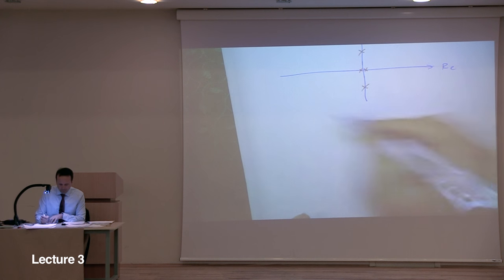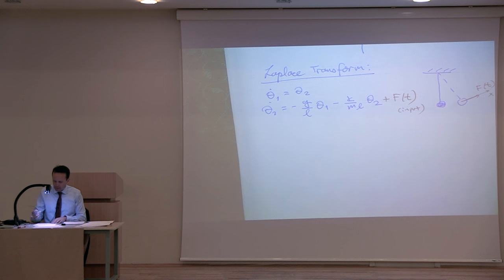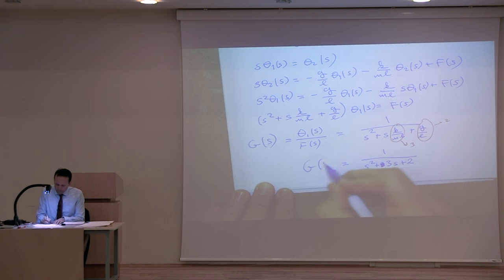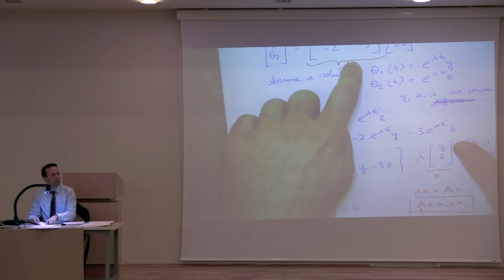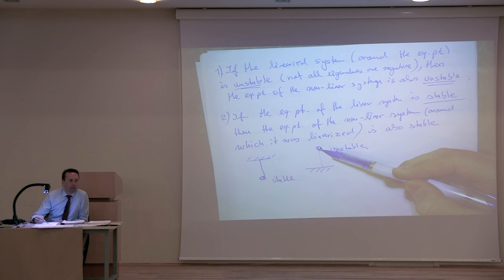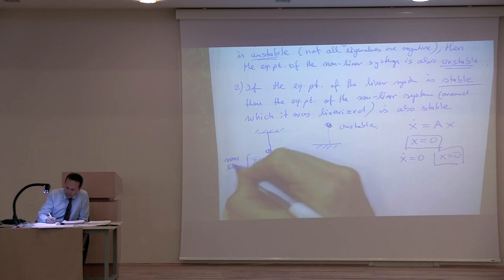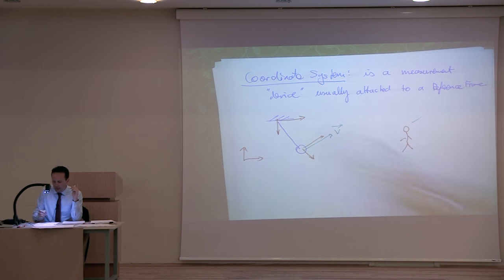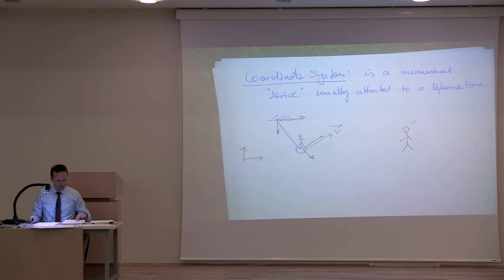AE372 - Flight Mechanics - Lecture 2.3 [Intro to Reference Frames and Coordinate Systems]